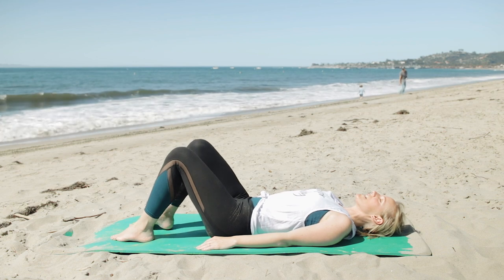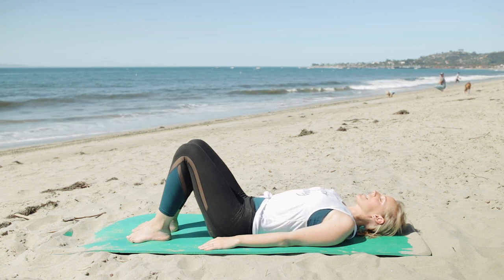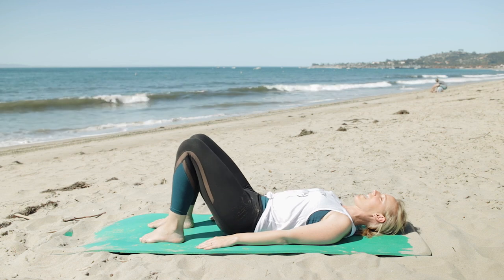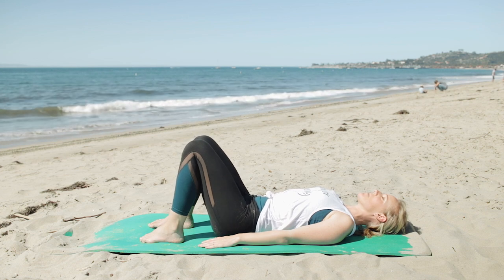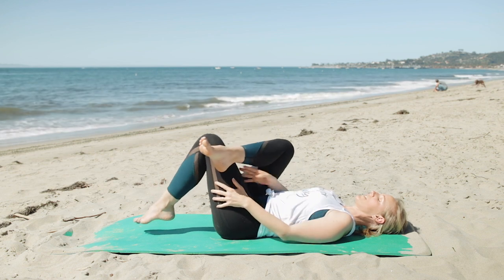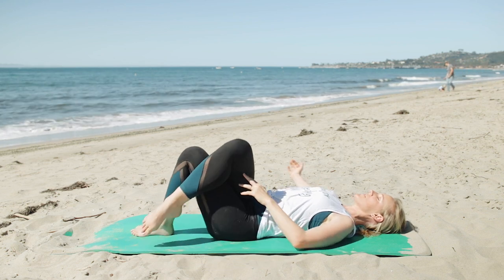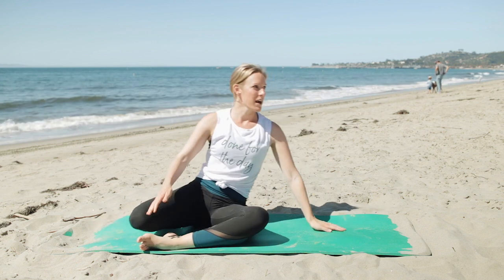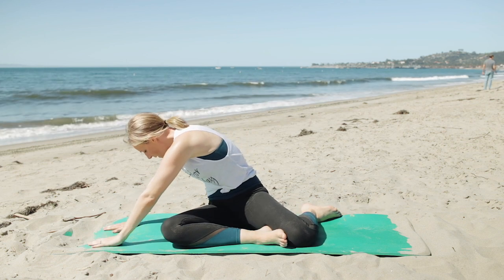5-Minute Pilates Stretching Routine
Feeling tense? This quick Pilates stretching routine is just what you need. It's only five minutes and is the perfect addition to sneak in after a workout, a run, or before a walk - or anytime during your day you just need to loosen up and release some tension. Your body will thank you!

Give this Pilates stretching routine a try and see how great you feel going into the rest of your day.

Looking for more Pilates workouts delivered straight to your inbox? Sign up for the FREE 5-day Pilates Strong Challenge you can do from anywhere, on your own time!

THE BALANCED LIFE SISTERHOOD

Want to take your Pilates journey one step further, with a wide variety of workouts plus easy-to-follow Workout Calendars?

The Balanced Life Sisterhood is our online Pilates membership that includes monthly Workout Calendars, a Workout Library with 150+ workouts to choose from, healthy recipes, a supportive + uplifting community, and more.

Let us know how you like this workout in the comments! ❤️